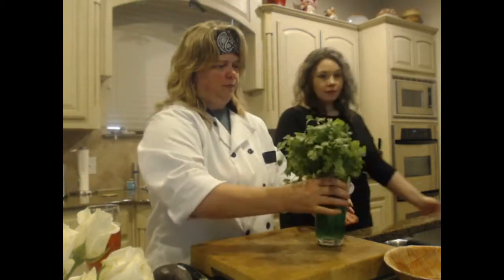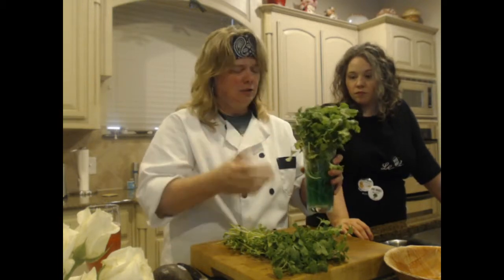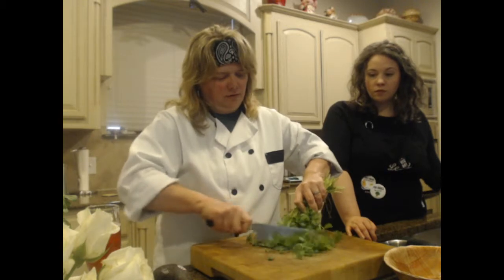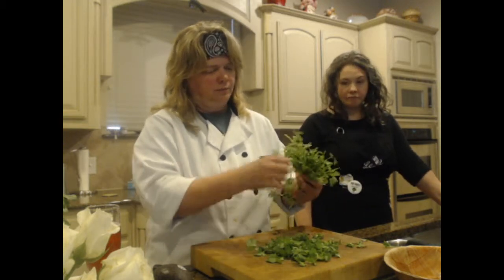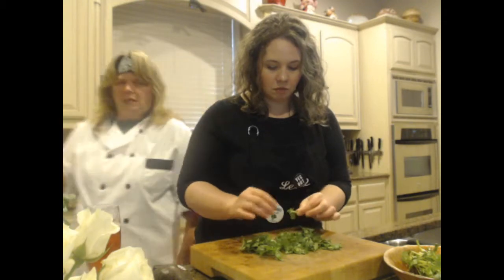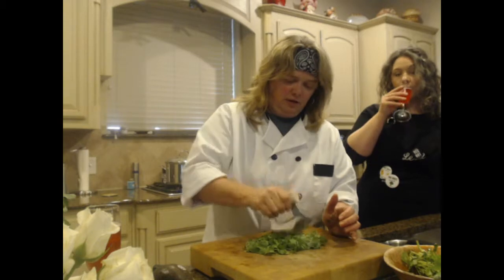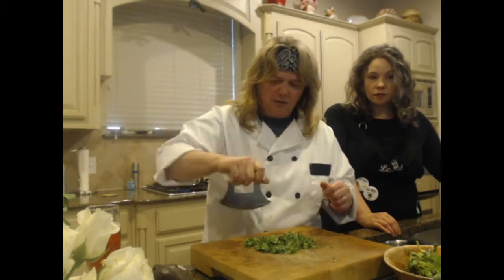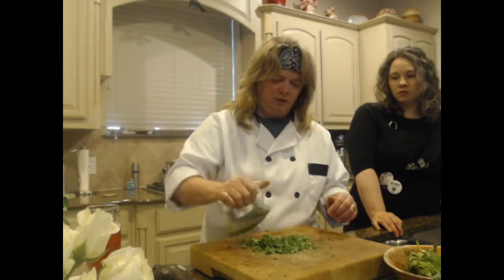ulu knife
twitcheryktichen! watch us on twitch.tv!